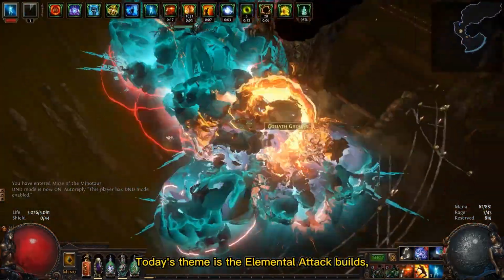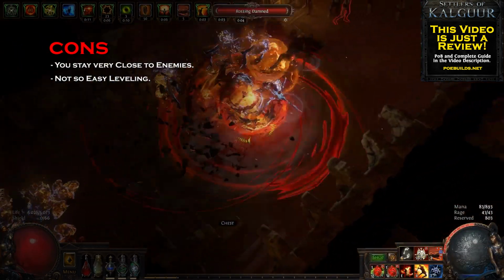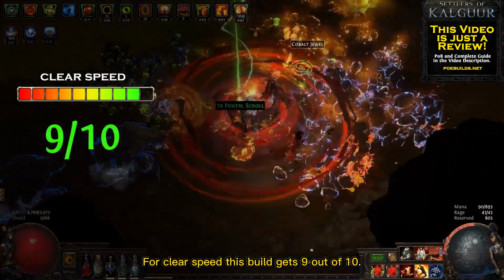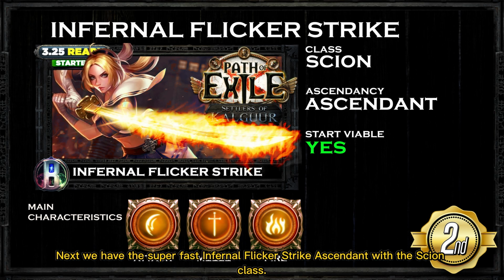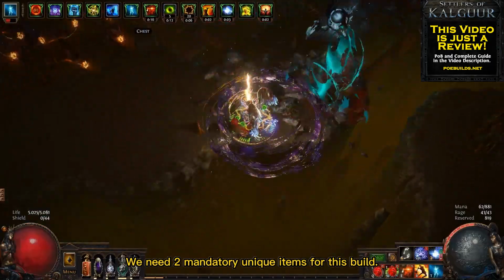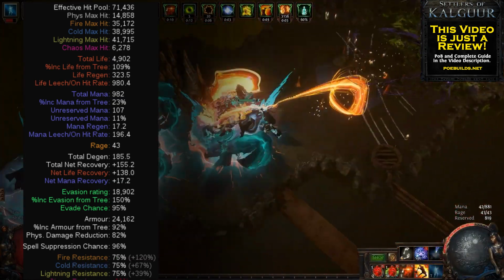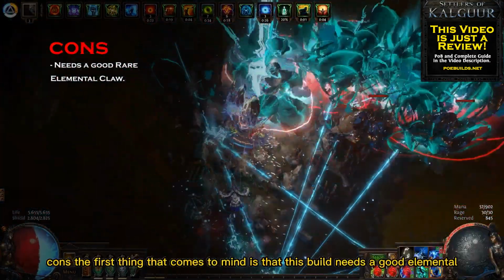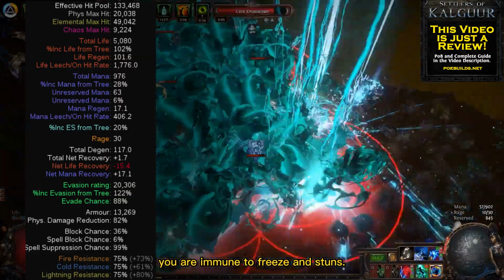[PoE 3.25] TOP 3 ELEMENTAL ATTACK BUILDS - SETTLERS OF KALGUUR - PATH OF EXILE - POE BUILDS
In this video I bring you my favourite Elemental Attack Builds!

Timestamps:
Intro - 00:00
Fire Cyclone - 00:23
Infernal Flicker Strike - 02:48
Lightning Strike - 04:51